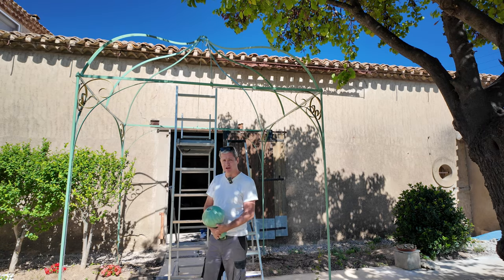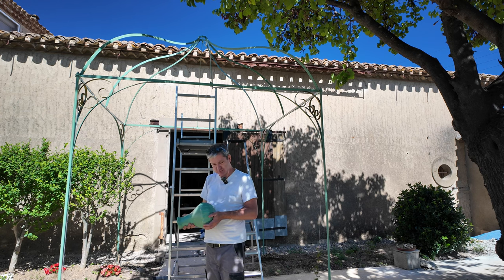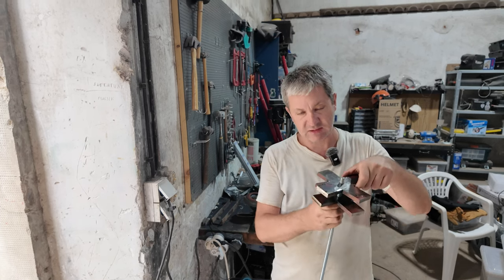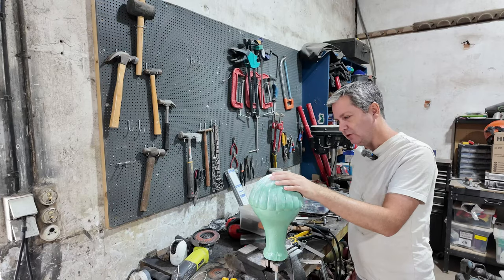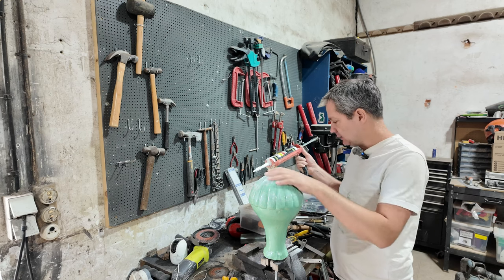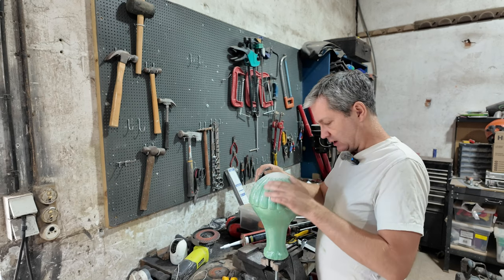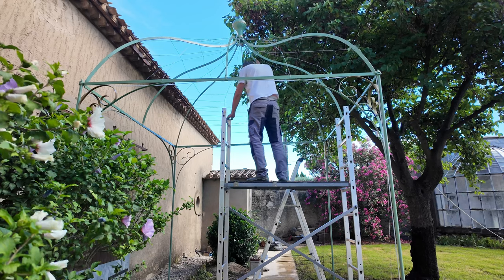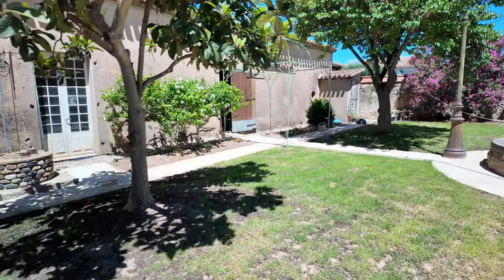Restoring our gazebo, the finale!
I weld, string up wire, and paint my big green knob. Do you like it?
00:00 - Priming the gazebo
00:13 - Painting the gazebo
00:33 - Big green knob installation
02:36 - Cut scrap metal
02:57 - Welding metal supports for knob
03:57 - Drilling holes in supports
05:29 - Will the supports be strong enough?
05:34 - Stringing galvanized wire to support plants
06:10 - Polishing my knob
08:38 - Can I get my knob up without breaking it?
14:45 - What do you think? Too much gold?
15:13 - Thanks for watching!